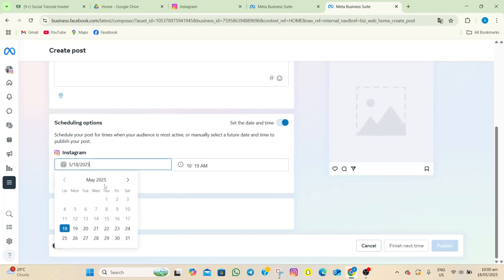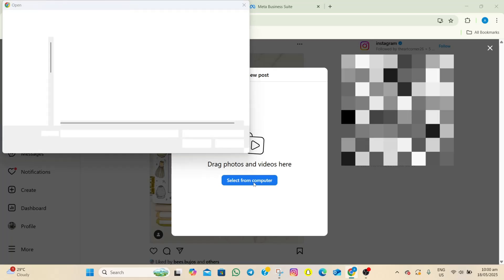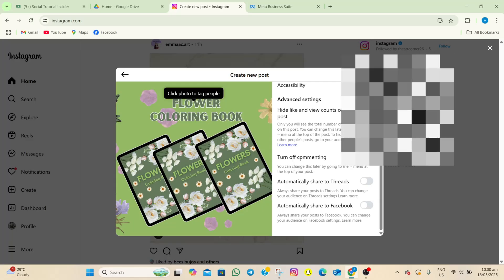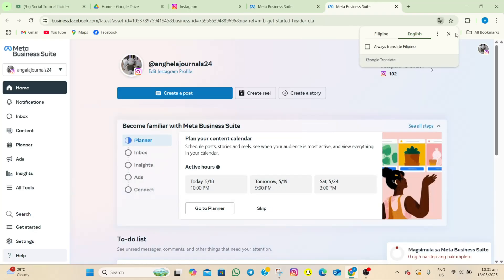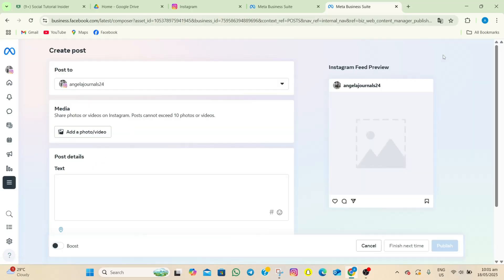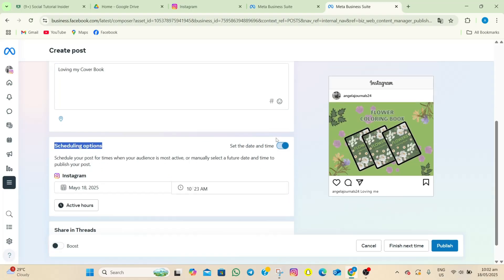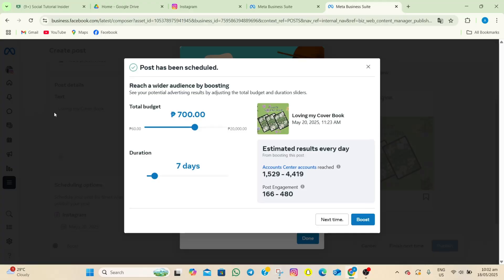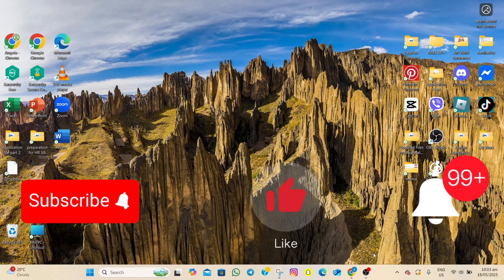How to Schedule Instagram Posts on PC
Want a simple way to schedule Instagram posts from your computer? In this video you’ll learn how to use desktop tools that connect to your Instagram account and let you plan your content ahead of time. You’ll discover how to upload photos, write captions, tag people and locations, and set the exact date and time for your posts to go live—all from your browser. Whether you need to post regularly for your business or just want to streamline your workflow, this guide makes scheduling Instagram posts from your PC easy and efficient.